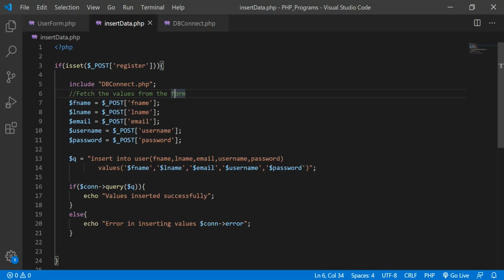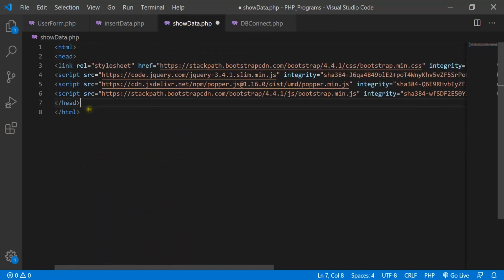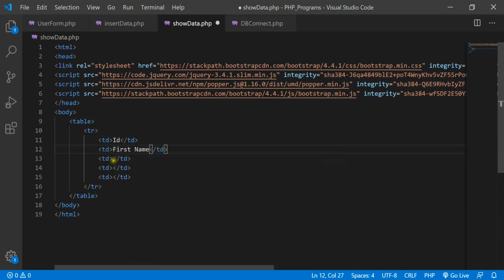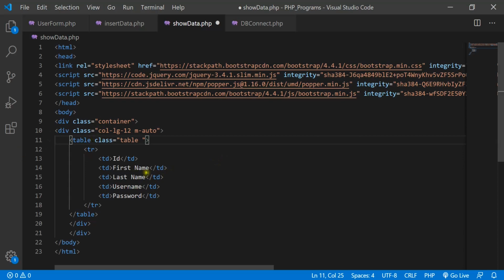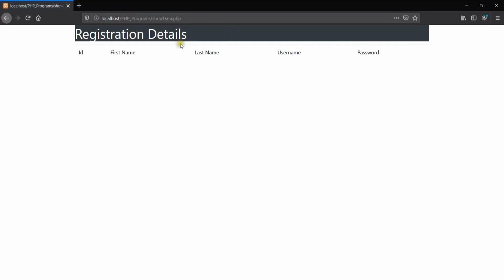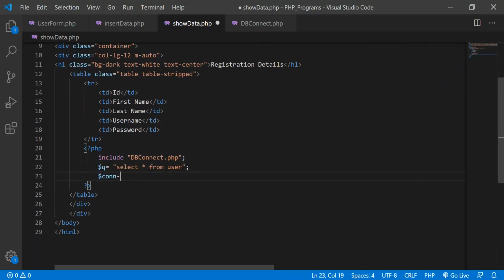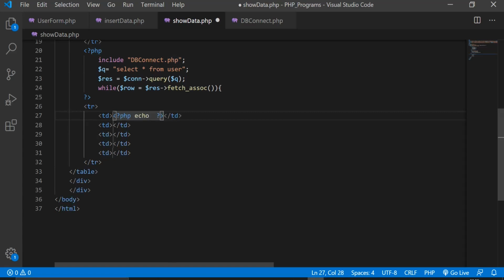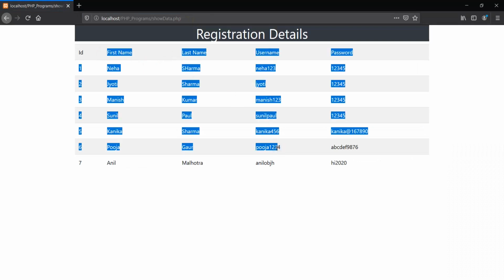PHP CRUD Part#2 - Fetching Data from Database on Web page in PHP |Read Operation | PHP Tutorials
The fetch_assoc() method is used to fetch the records in the form of array and process each row. The program is using an object oriented method to connect to database.

Link for CRUD Part1 video on adding data to table using Form is-